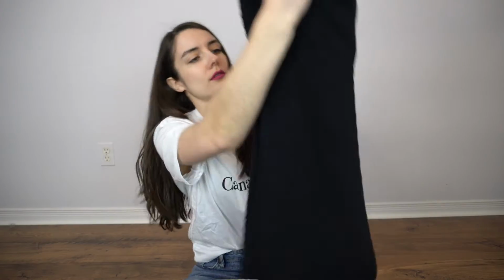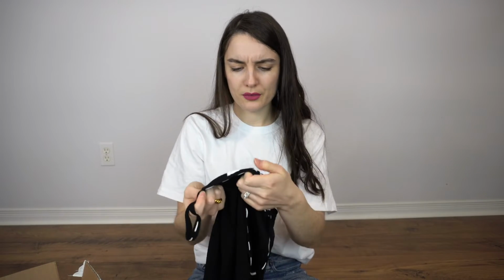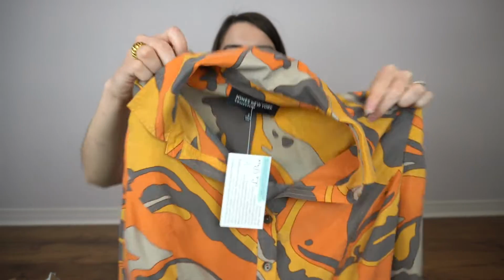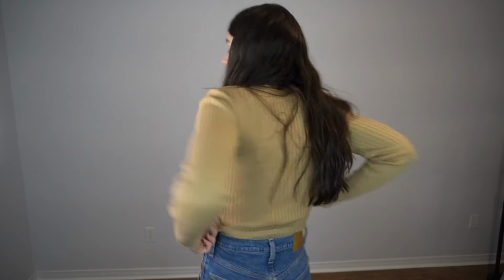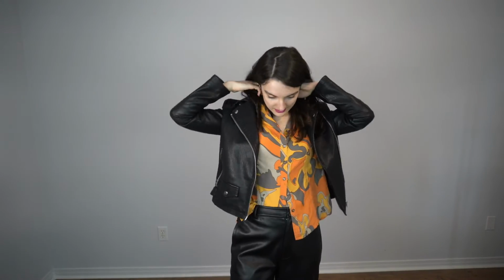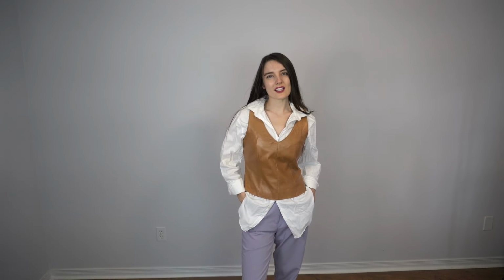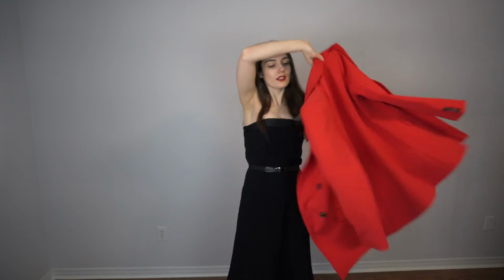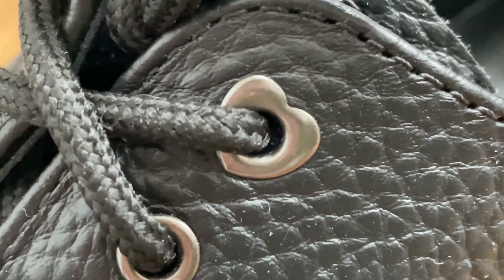I only bought clothes outside of my comfort zone for 2022 | Secondhand clothing try-on haul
Who needs hot girl summer when you can have hot girl winter. right? My goal for 2022 is to get a bit more playful with my style-which includes buying clothes that are outside of my comfort zone! I chose a few second-hand pieces to spice up my style.

Music from Youtube Music Library and Free Music Archive.